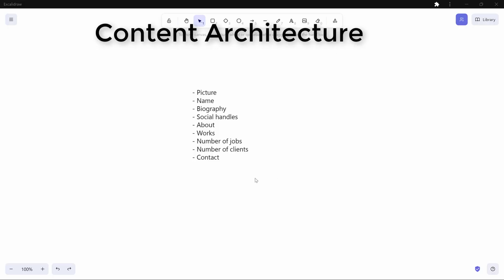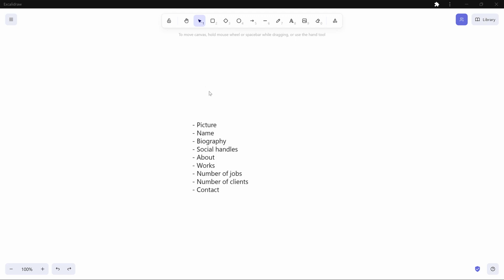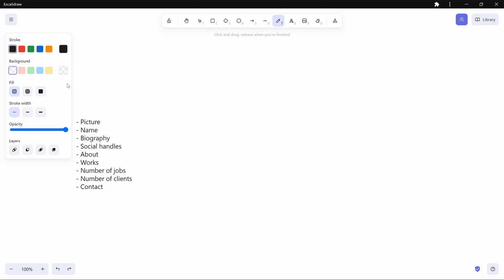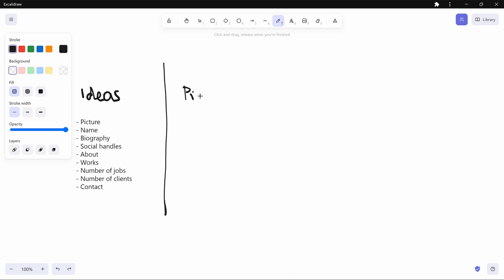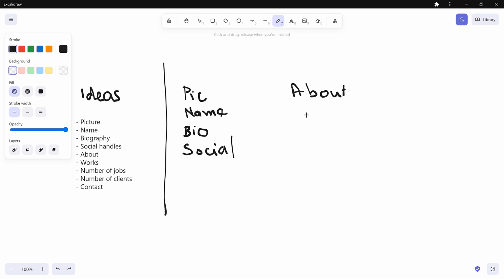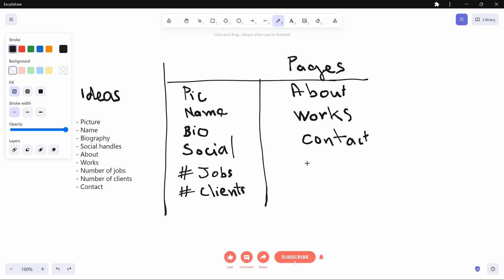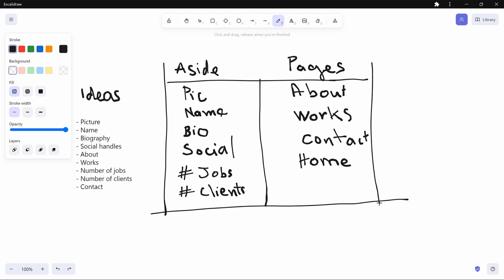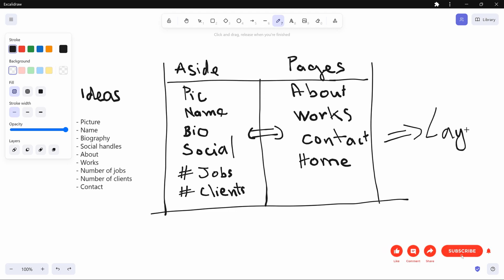Part 3 - Content structure (Learn HTML, CSS, PHP & JS Building Your Portfolio Website)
Let's organize and structure our website content ideas in this video.

Learn how to combine HTML, CSS, JS, and PHP on the same website.

The key secret of the whole project is to teach you how to combine all these technologies to build a full project.